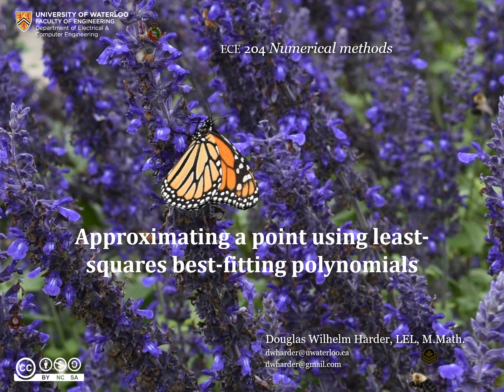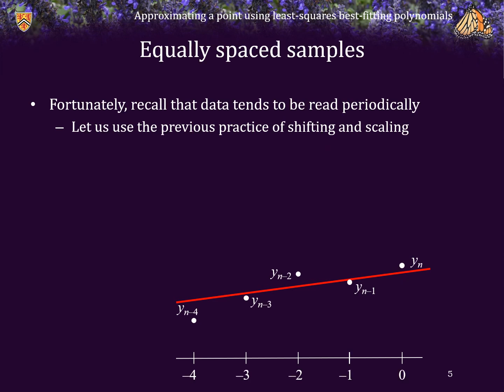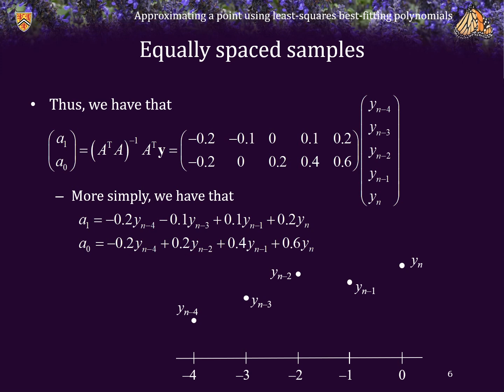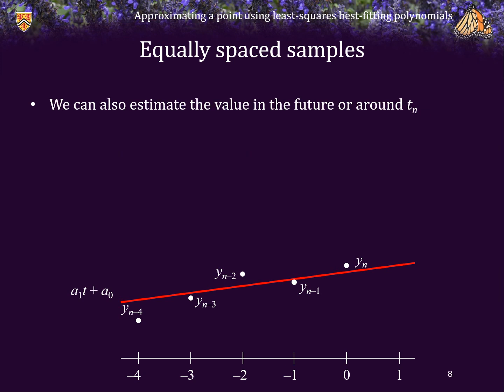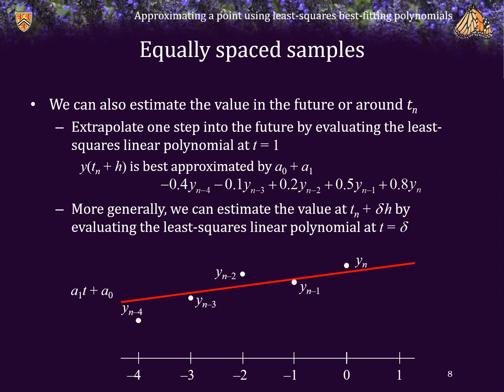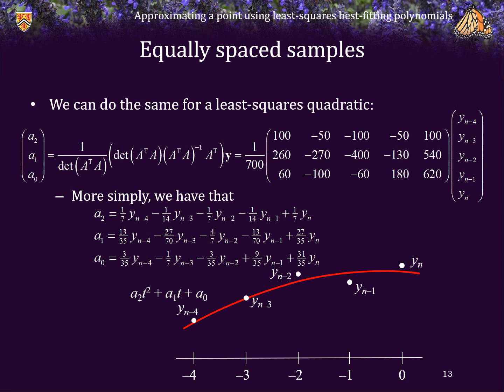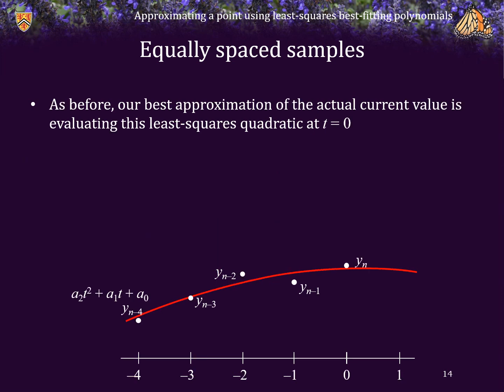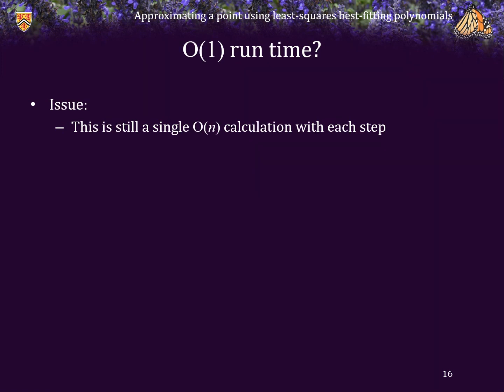5.3.1 Approximating a point using least-squares best-fitting polynomials